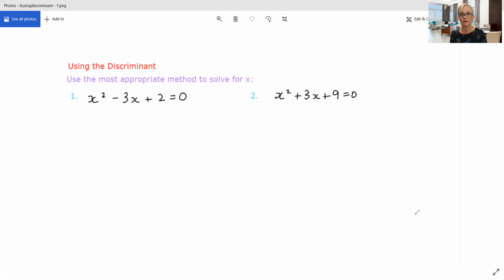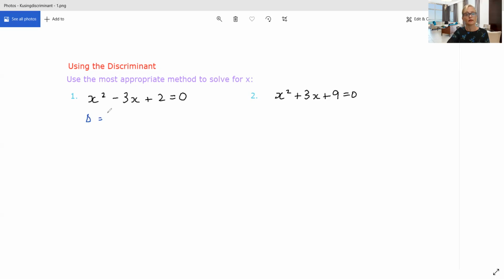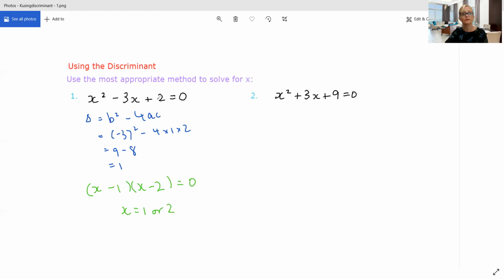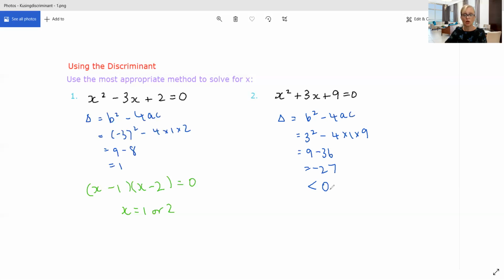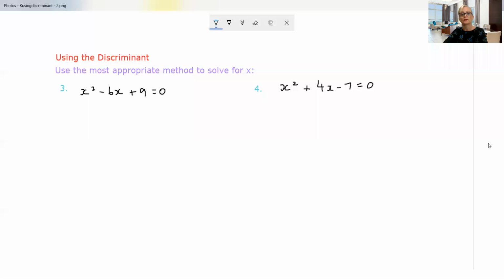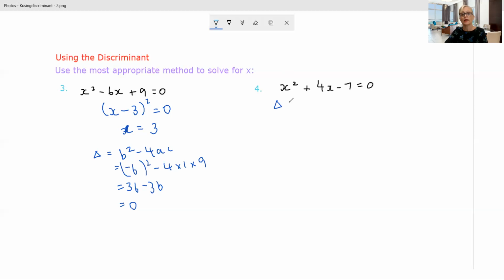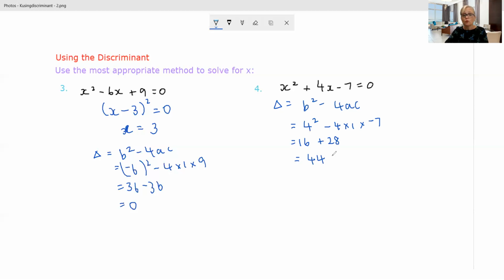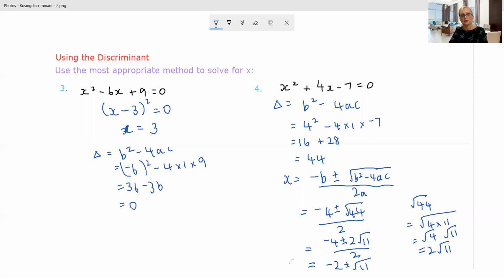Solving Equations - K Using the Discriminant